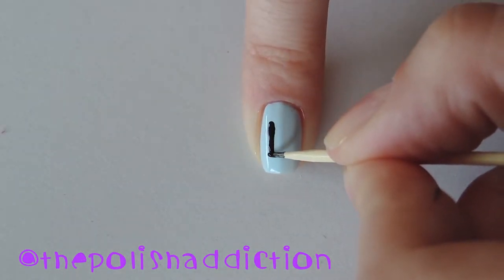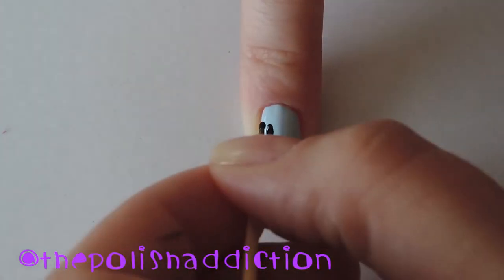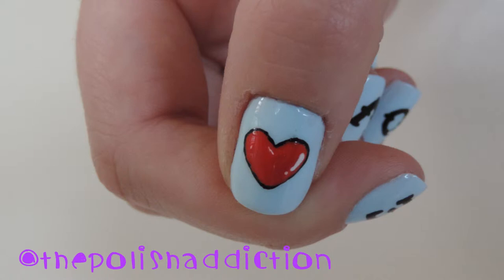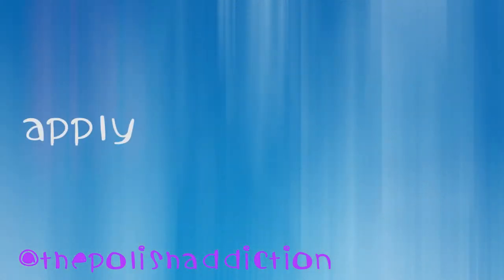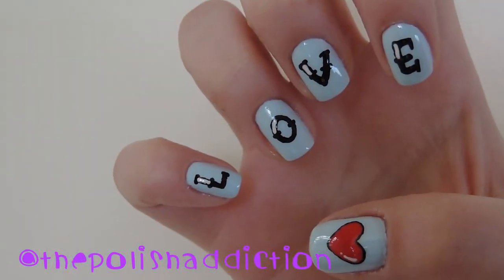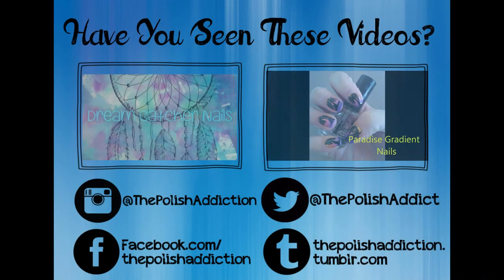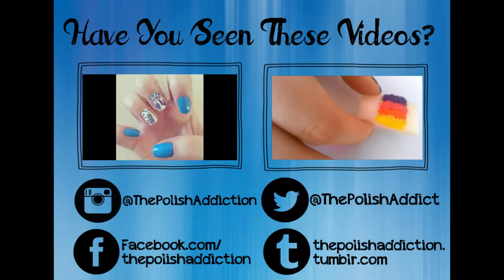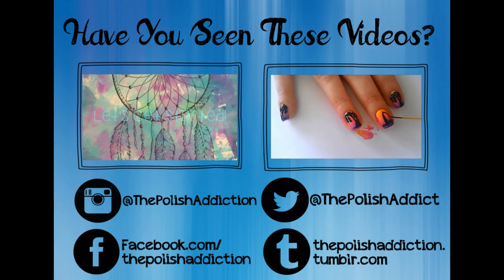Love Tattoo Font Nails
Hi Lovlies, today I have something simple for you. This is not my original design, I saw this on instagram and had to show you :)
Please open :)

The original design idea was by @pshiiit_polish on instagram (was posted 7 weeks ago). Go follow them they're amazing :) I hope you like the tutorial.

Essie - Borrowed and Blue

Semco - Black acrylic paint

Toothpick

Semco - White acrylic paint

Revlon - Red bikini

In the new year my Blog will be changing from Wordpress to Tumblr.

Leave a comment or tag me on social media if you have some inspriation